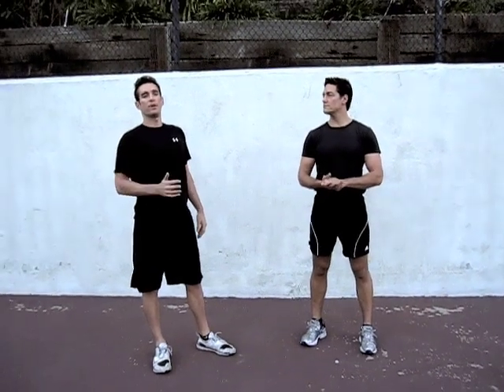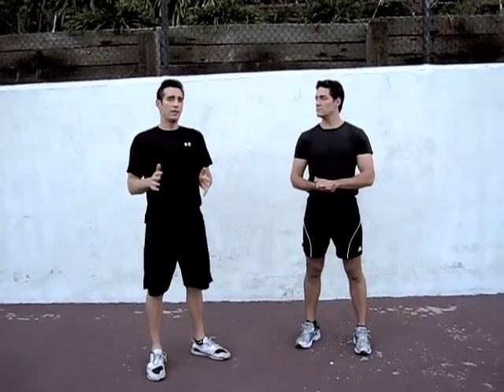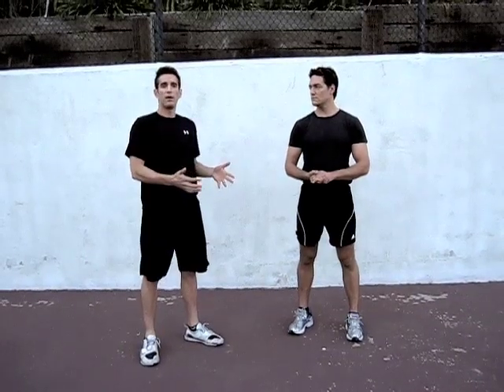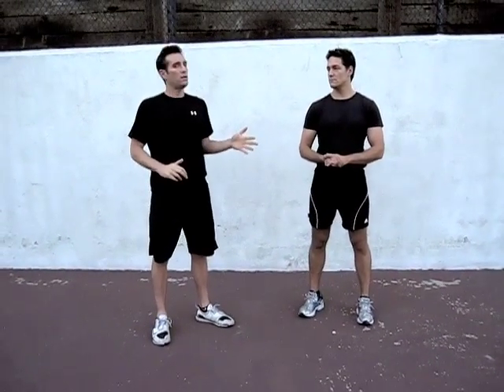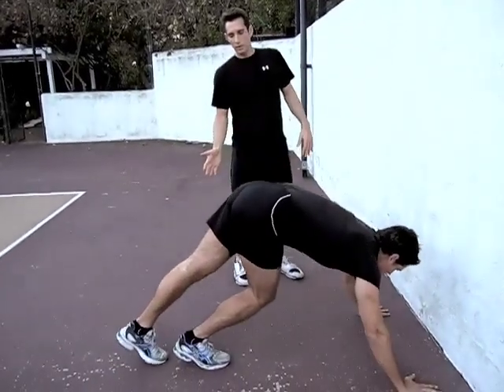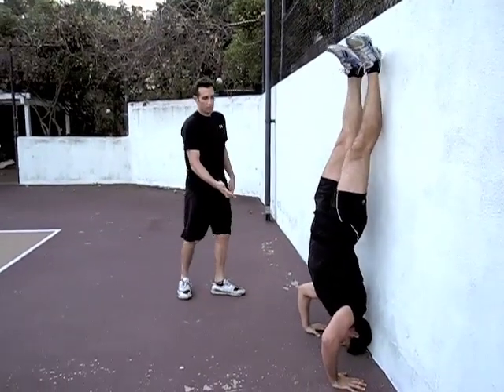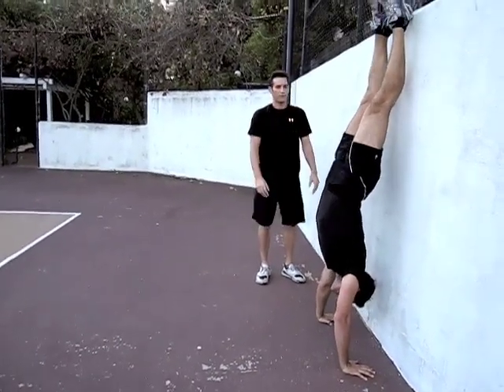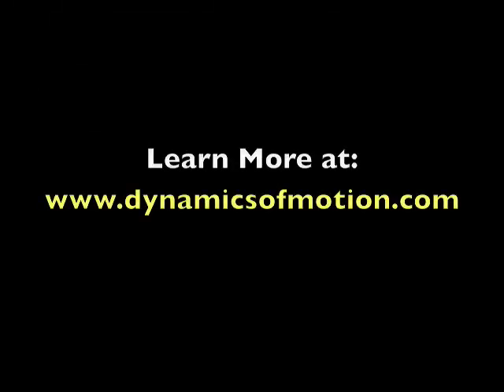Hand Stand Push Up - Upside Down Push Up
Learn the perfect form for Handstand Push Ups.  A handstand push up push up is a very challenging exercise for the shoulders and chest. Learn how to do it so you can get the maximum benefit from this amazing exercise.